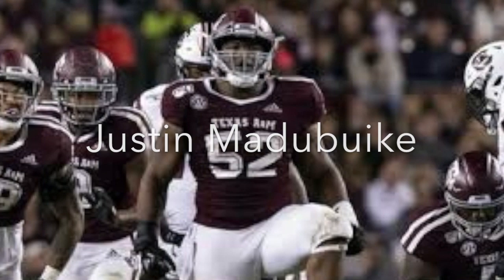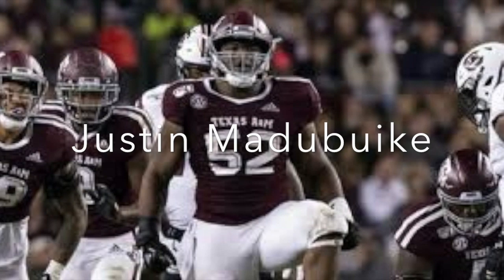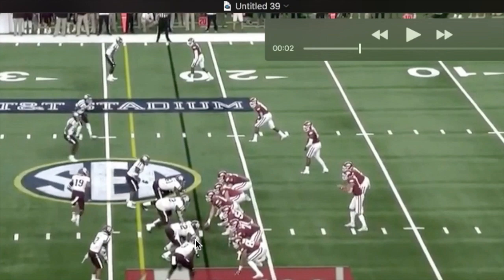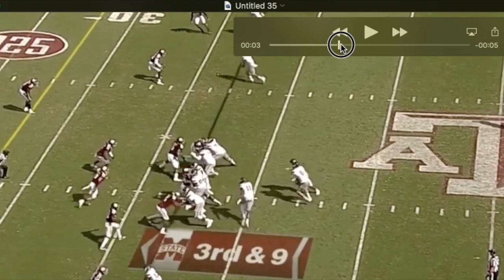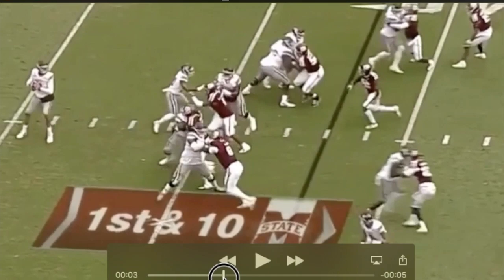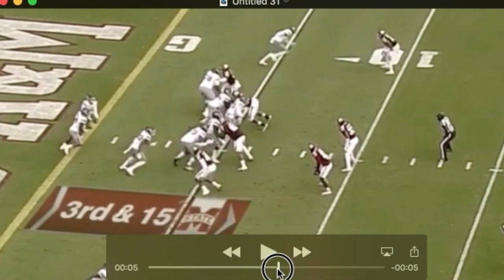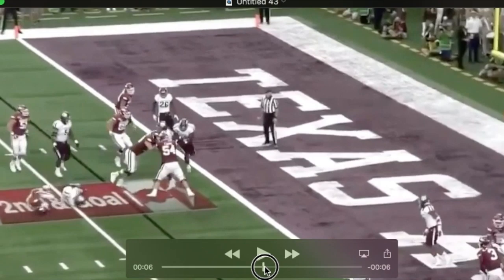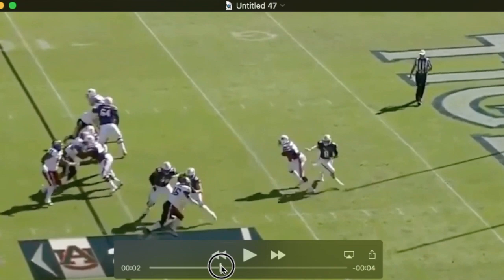Justin Madubuike//Welcome to Baltimore//(film breakdown)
A look at The Ravens newest Defensive lineman ; Justin Madubuike